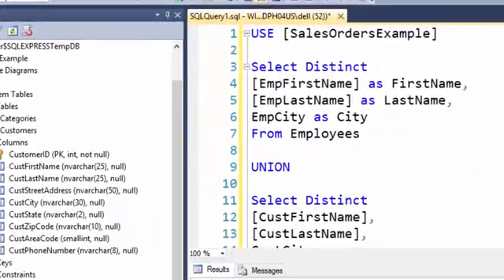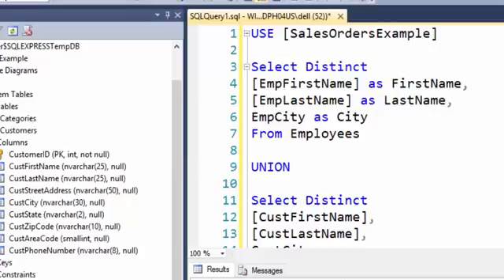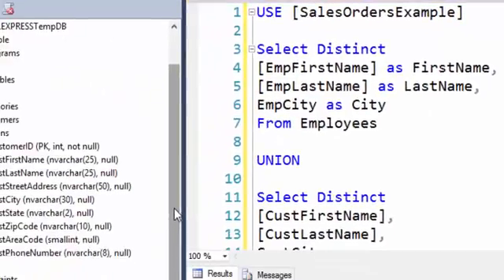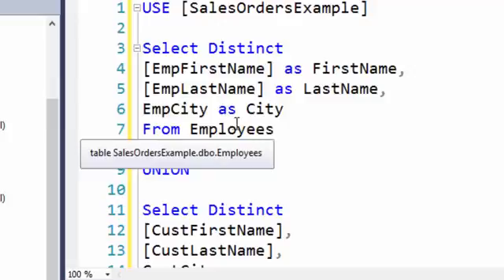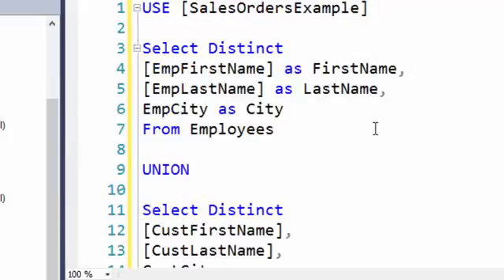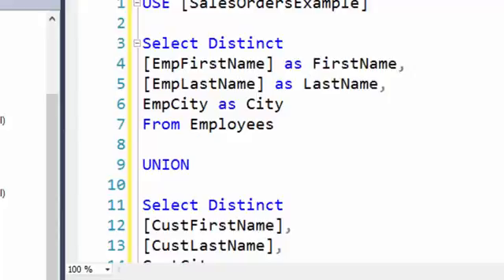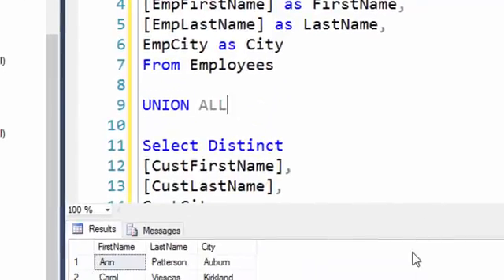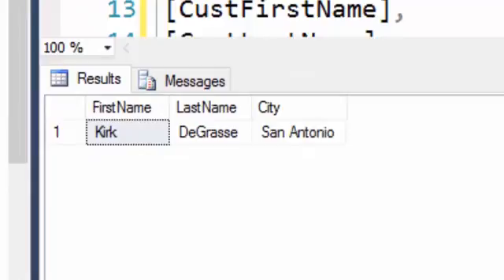Fundamentals of SQL Unions and Intersects